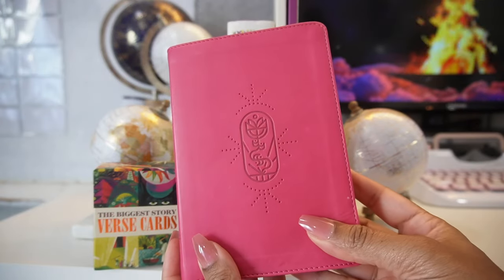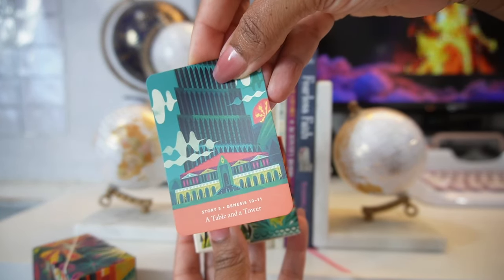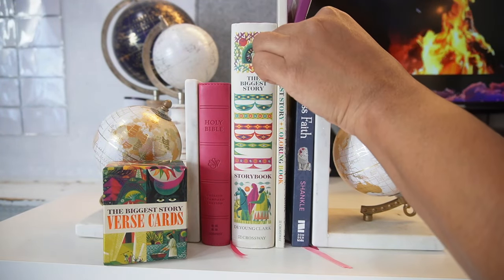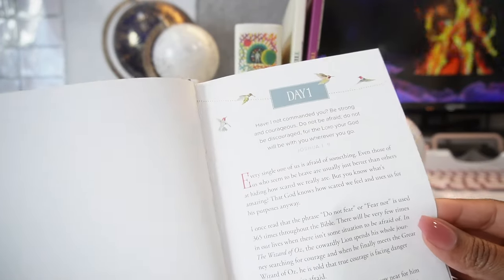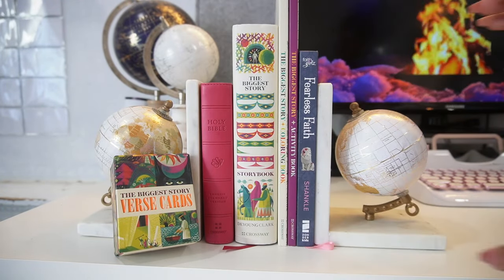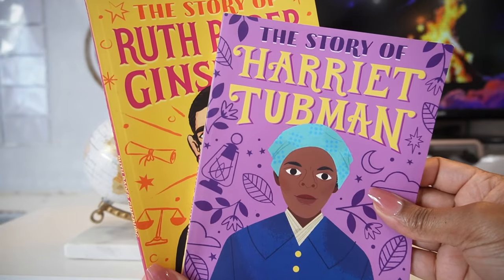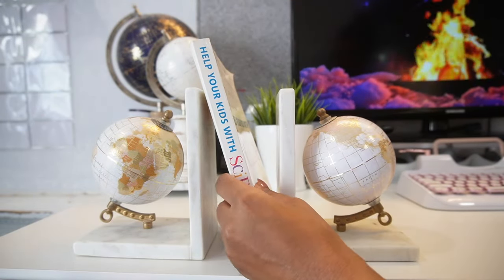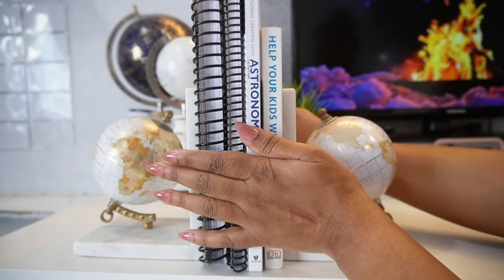5TH GRADE CURRICULUM CHOICES // OUR 2023-2024 HOMESCHOOL PICKS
walking you through our 5th grade curriculum choices for the 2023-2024 homeschool year. i hope you don’t mind me being a bit chattier than the last two. i would love to hear some of your “curriculum” thoughts. meet me in the comments friendddddsssss!!!

5th Grade Curriculum Resources

AMAZON WISHLIST:

We are TheFALLCoFamily, a FAMILY OF FIVE HOMESCHOOL JOURNALIST & FILM-MAKERS 🎥 who believe that LifeIsFullOfLessonsSo... WeLiveAndWeLearn🌱 We've traded in the “traditional” life for a life of FAITH & LOVE and took the "risk" to homeschool our children in hopes of fulfilling our purpose together as a family. This is our channel where we document our adventures in homeschool, business, vision & life, because we believe in the JOY is in the JOURNEY!!